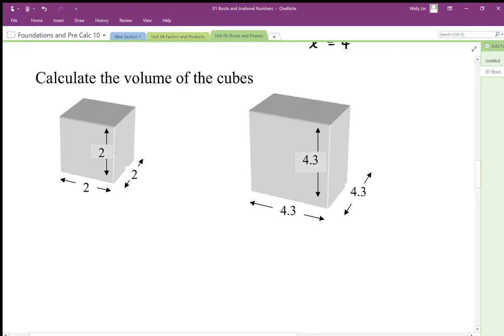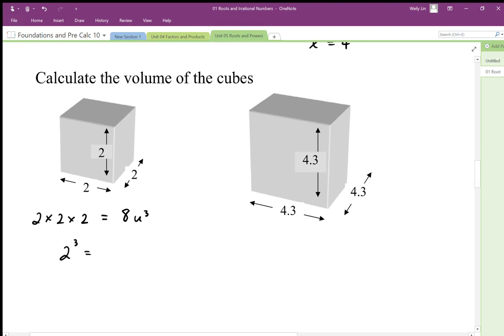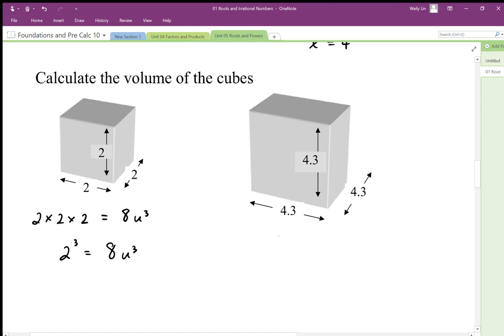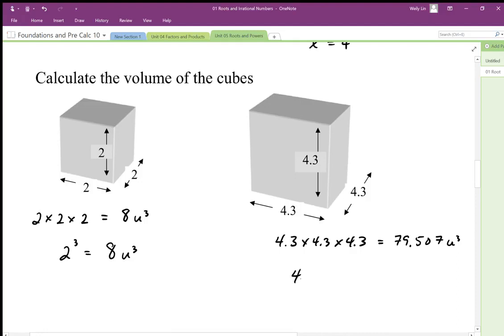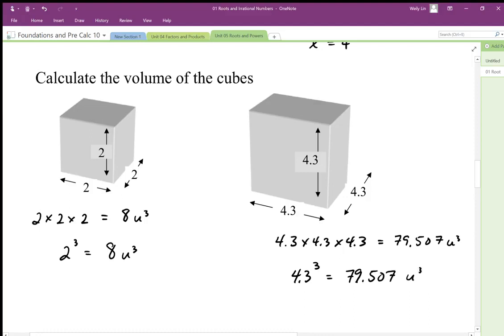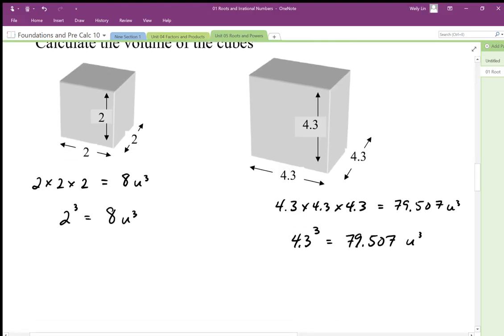03 Roots and Irrational Numbers Part4